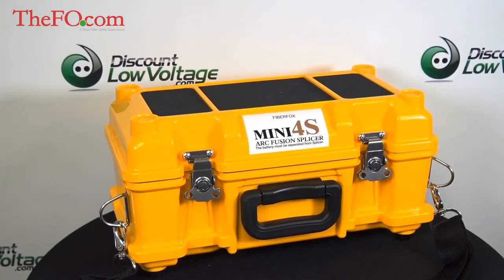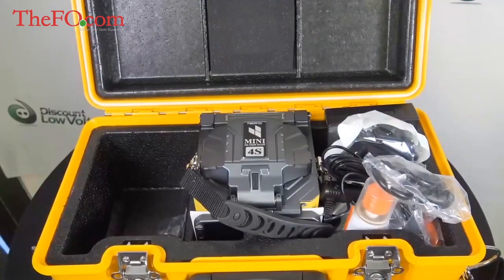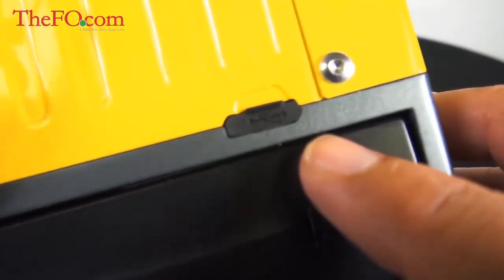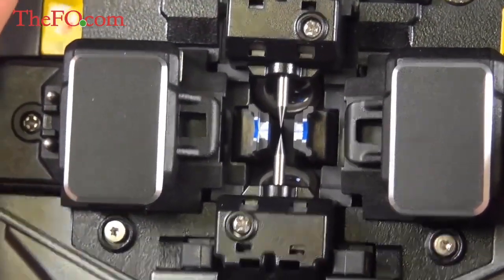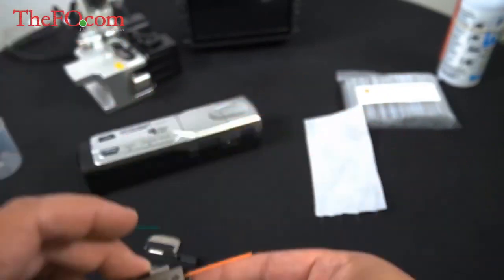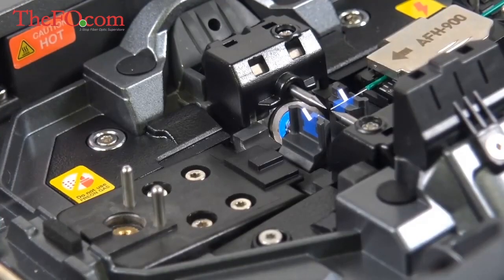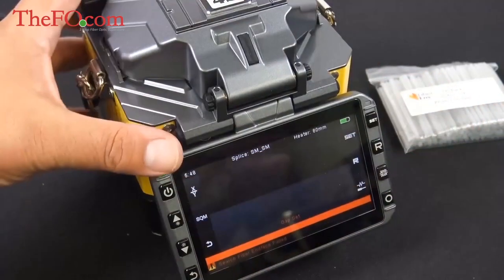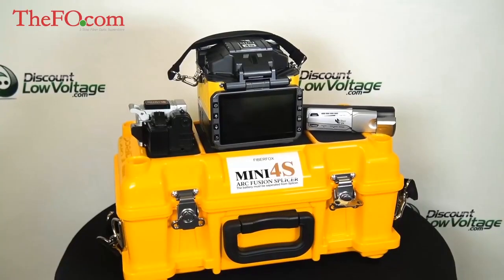Fiber Fox Mini 4s Fiber Optic Fusions Splicer Unboxing and Overview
The MINI 4S Active Alignment Fusion Splicer Kit with Cleaver from Discount Low Voltage is designed for FTTx installations. It provides super-fast heating and splicing that will save you time, labor and hassles. Portable and compact, it is easy to take along anywhere. The dust-proof, waterproof and anti-shock construction makes it extremely durable for any job.